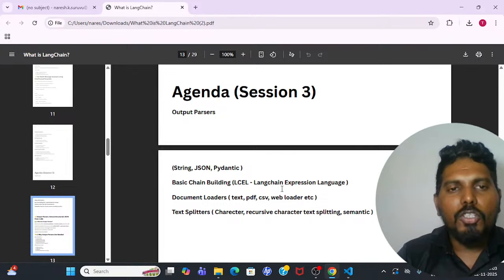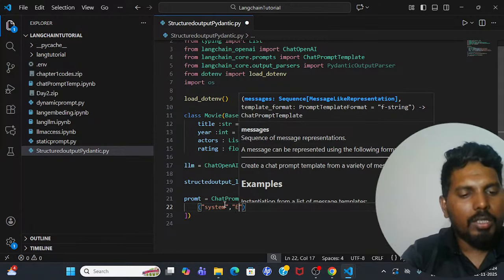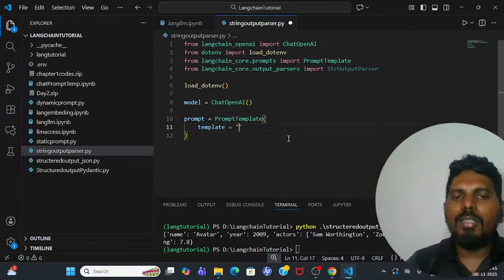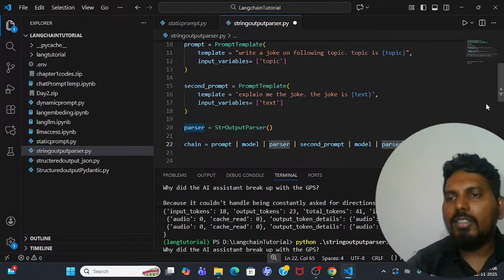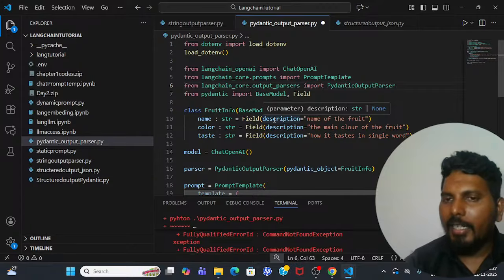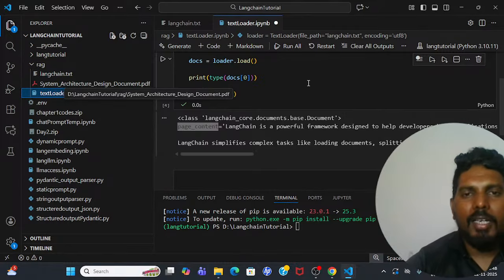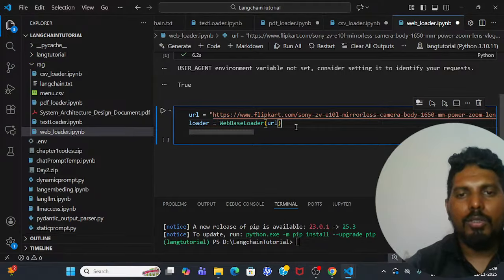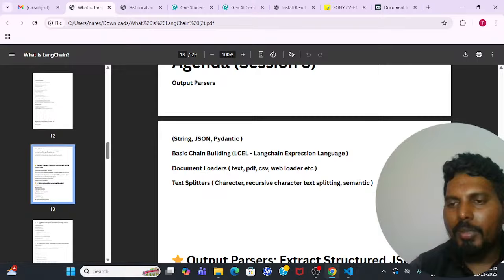Langchain Live | Class 3 | Euron Live For Community